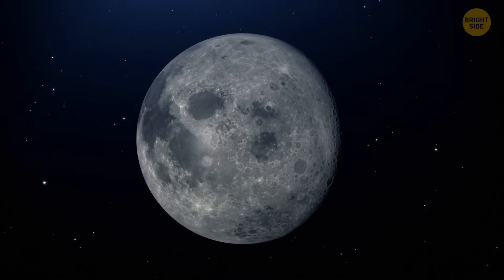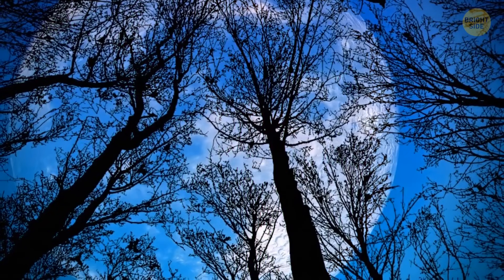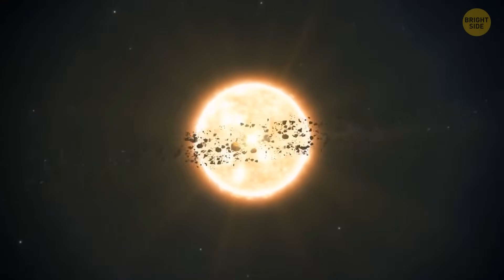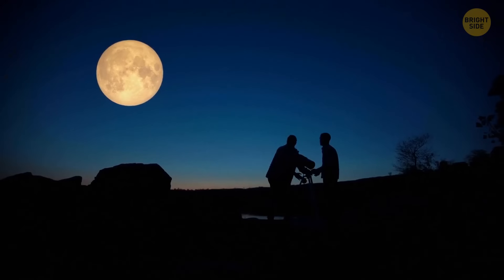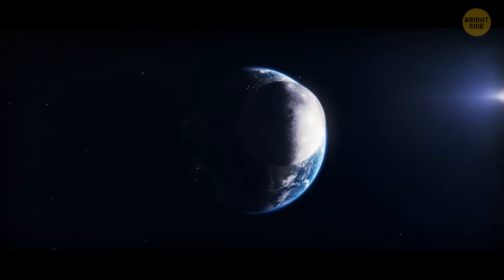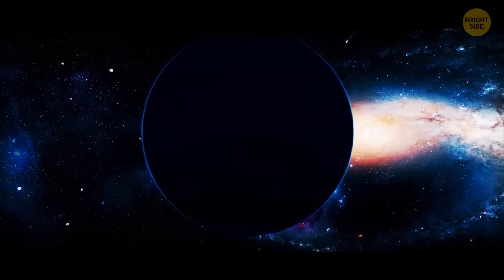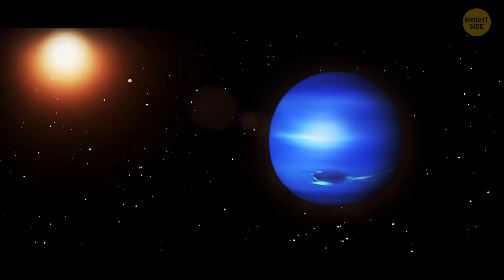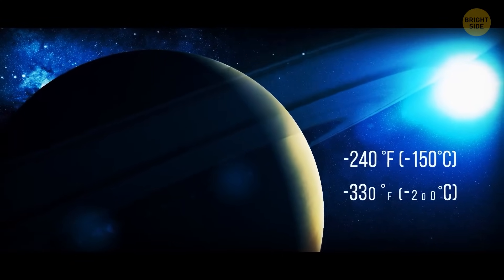Is the Moon Earth's Twin?!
Here's the scoop on the Moon – it's like Earth's cosmic sidekick, but calling it our twin might be a bit of a stretch. Sure, they share some similarities, like hanging out in the same solar system and all, but they're not identical siblings. The Moon is smaller, has no atmosphere, and lacks those lush landscapes we've got going on. It's more like Earth's quiet companion, playing a crucial role in tides and night sky aesthetics. So, while they're not twins, they're definitely in the same celestial family, with the Moon adding its own unique flair to our cosmic neighborhood!